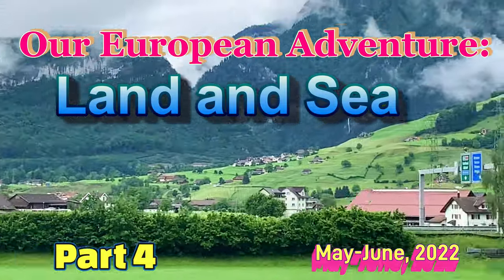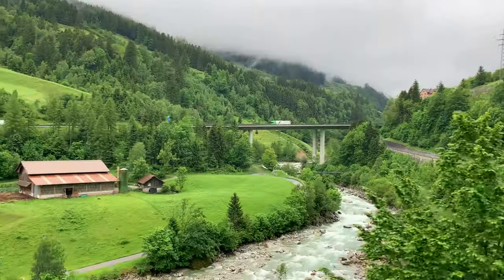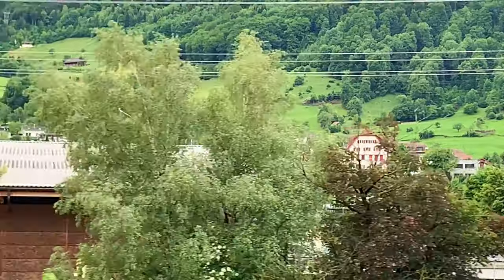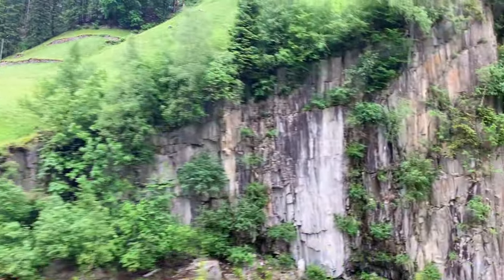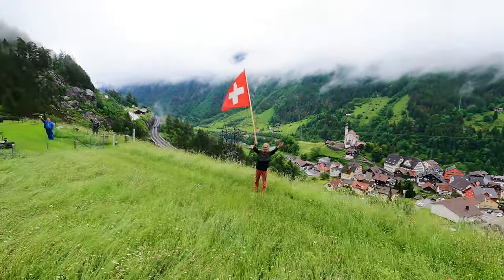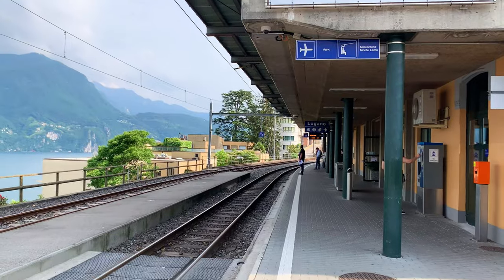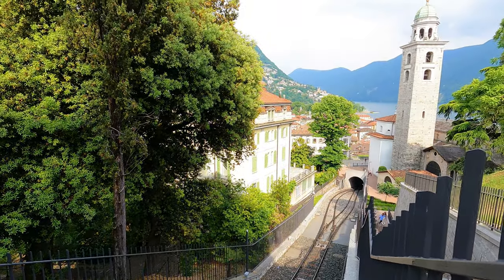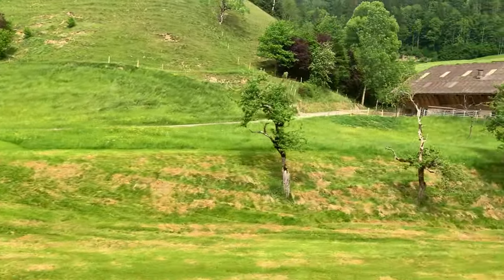More of the beauty of Switzerland. #4.Is Gotthard Panorama Express really great? The longest tunnel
Our European journey: land and sea. #4. More of the beauty of Switzerland.  The Panoramic train. Is Gotthard Panorama Express really great? The longest tunnel in the world. Lugano